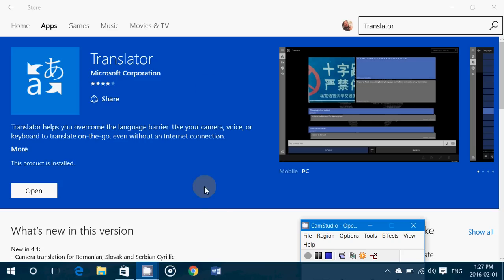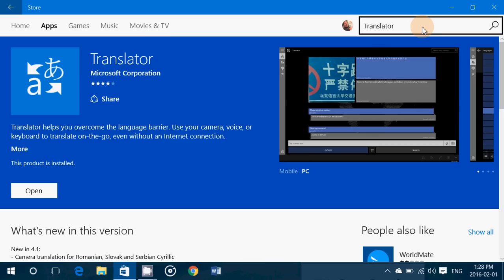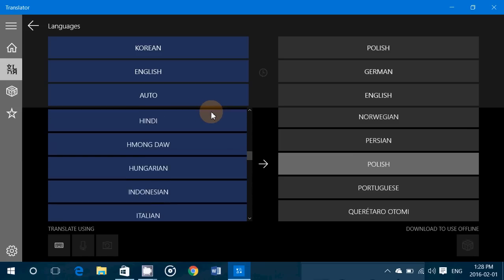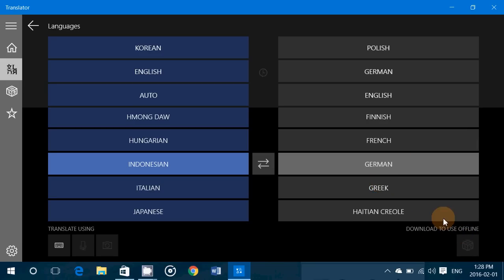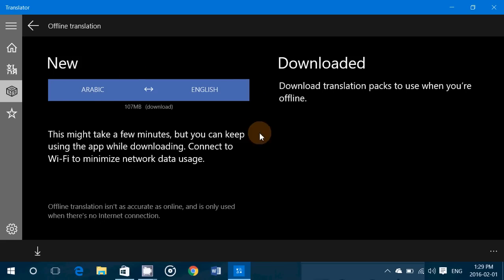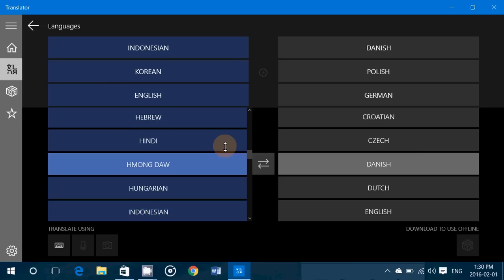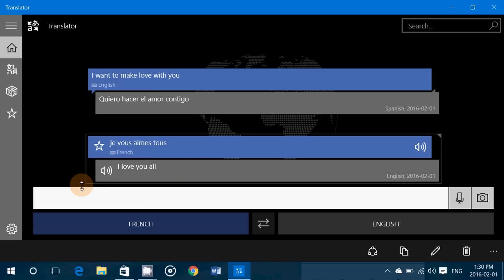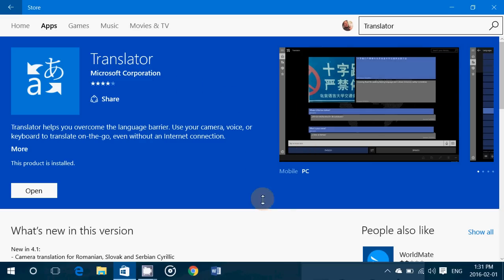Windows 10 Translator app look and review in the Windows store also works offline to translate from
Great app available in the Window Store from Microsoft, the translator app can translate from pictures, voice and text, it also can be used offline if you have no internet available and it's free